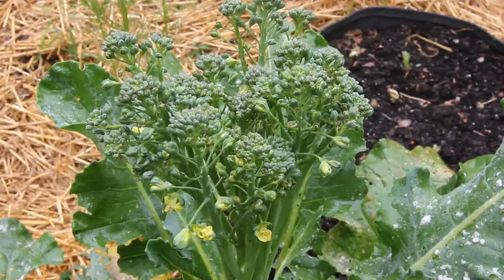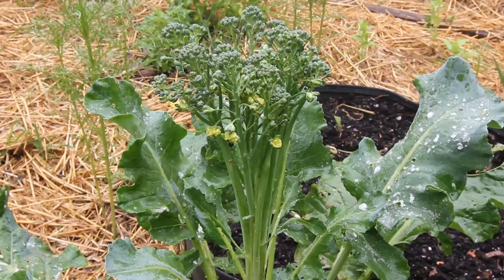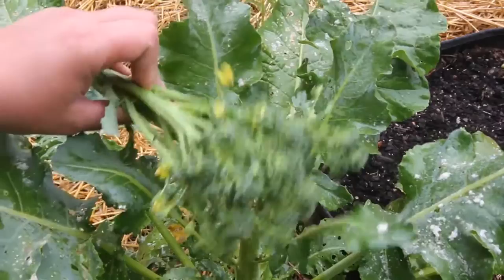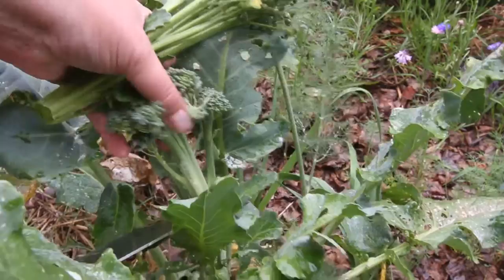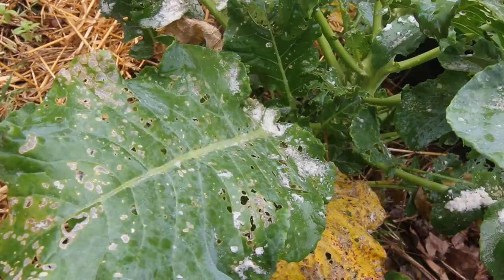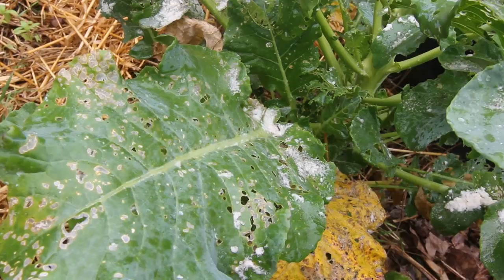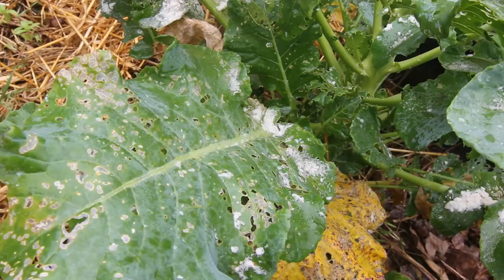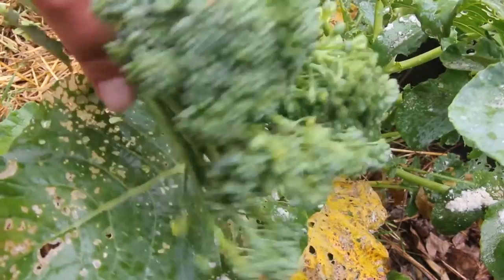Quick Broccoli Harvest And Cabbage Worm Woes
In this video we will do a quick broccoli harvest. I will also be discussing a "remedy" that I found online to supposedly get rid of cabbage worms.